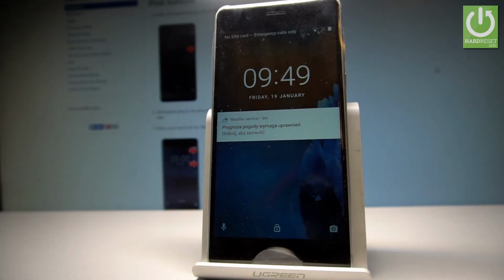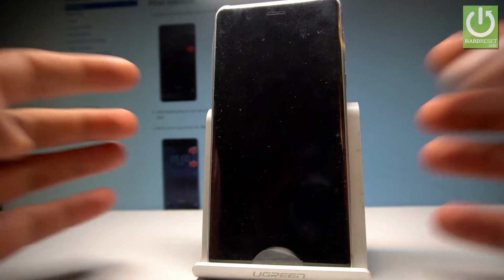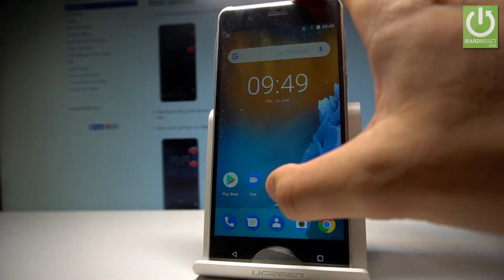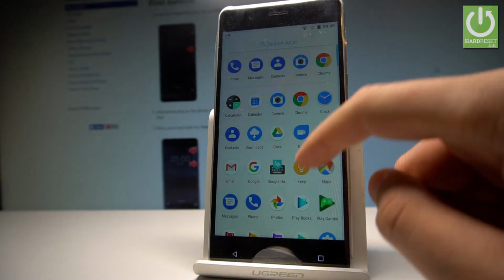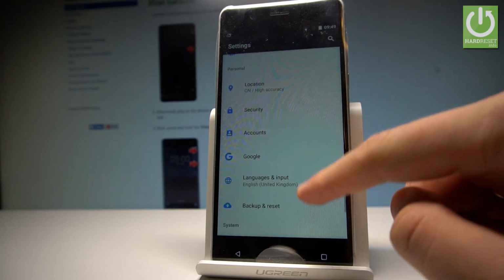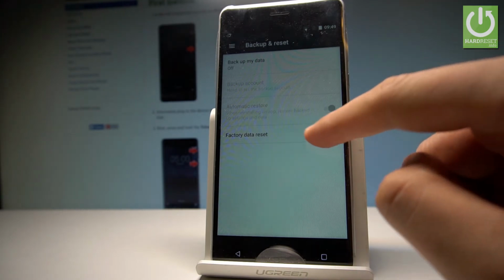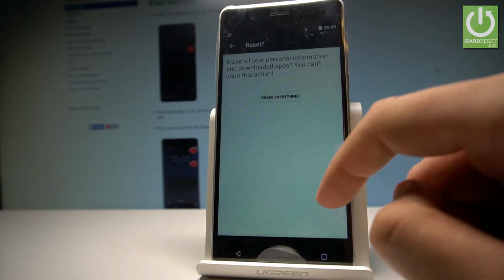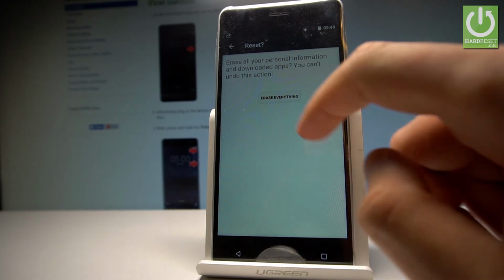NOKIA 5 HARD RESET / Wipe Data / Restore Factory Settings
How to hard reset NOKIA 5? How to factory reset NOKIA 5? How to format data in NOKIA 5? How to wipe out NOKIA 5? How to master reset NOKIA 5? How to restore Android in NOKIA 5? How to erase everything in NOKIA 5?

Use the NOKIA settings in order to accomplish the hard reset operation. It will fix your device. The NOKIA 5 will be running faster and the device will erase all data, settings and personal apps. Then you will be able to set up your device as a new.